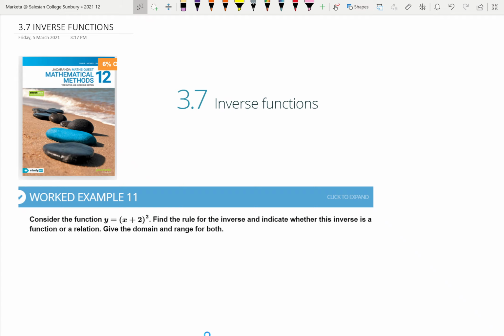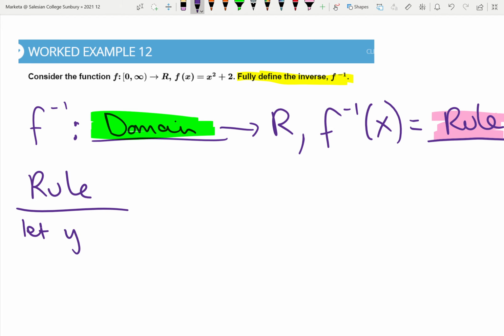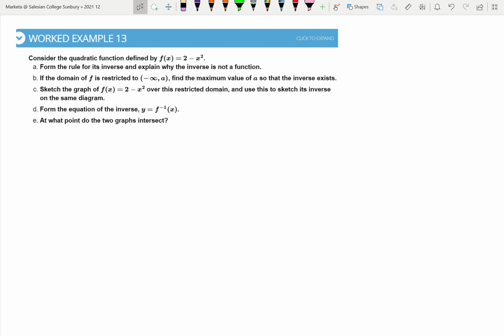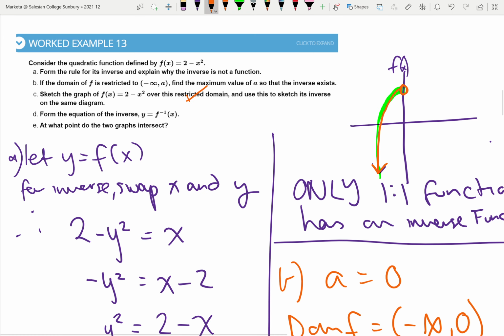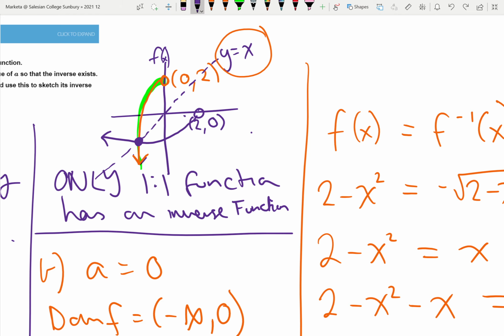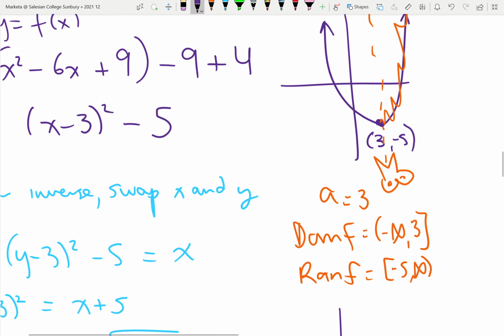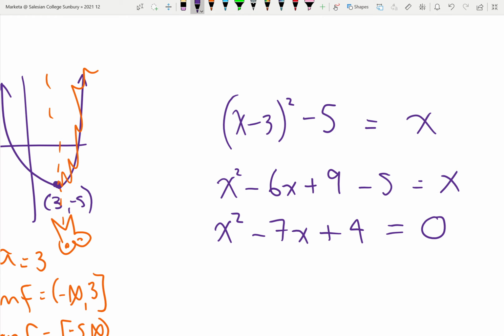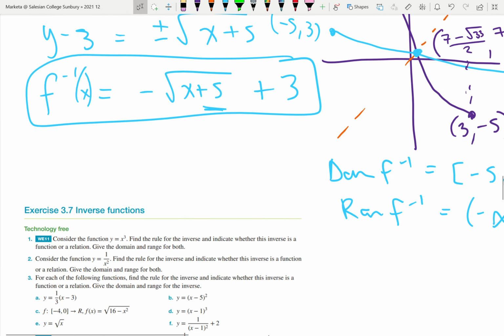3.7 INVERSE FUNCTIONS YEAR TWELVE METHODS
Here we do the four worked examples from the Jacplus year twelve text book. We look at restricting domains so that a function is 1:1, finding the rule and domain of the inverse and also finding where the f(x) intersects with it's inverse function